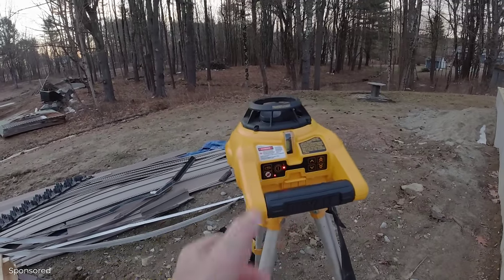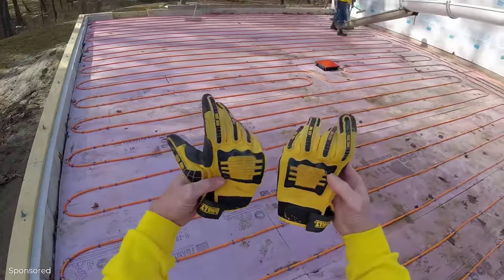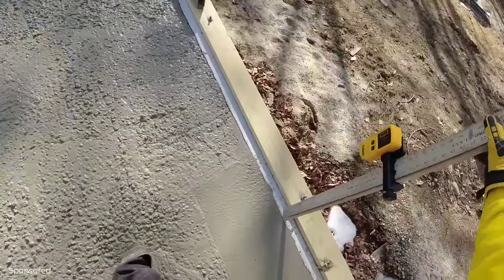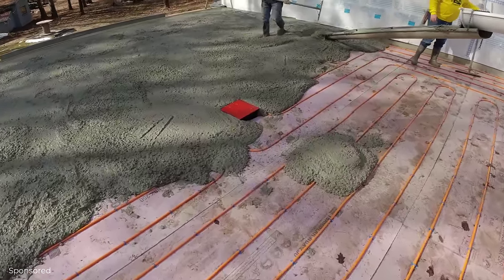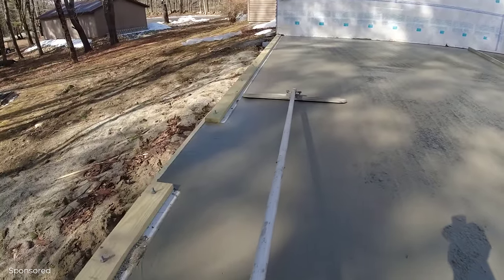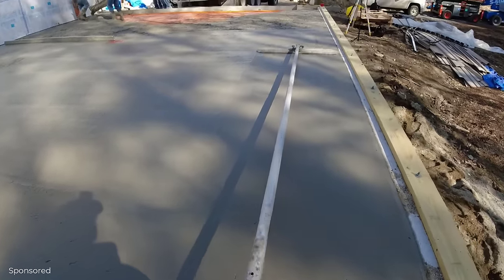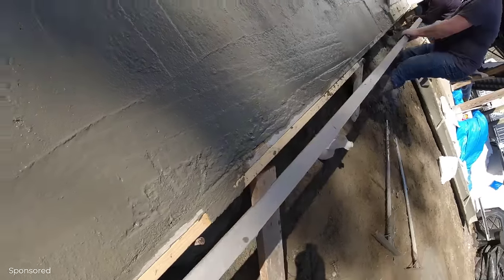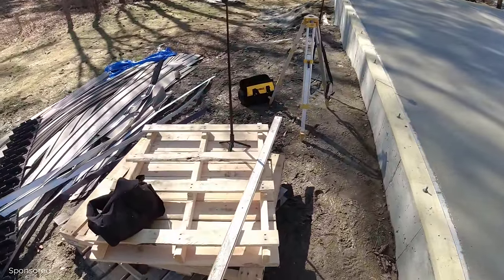I Couldn't Pour Concrete Without This! It Made Pouring This 32' x 30' Garage Floor EASY!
I used my new DeWALT Rotary Self Leveling Laser to pour this garage floor and what a nice Laser it is! It's very lightweight but feels very rugged. I liked the big handle for carrying it around.
I thought it leveled itself very fast after I pushed the on button. We have to use a laser level to pour all our floors so we know the floor is at the grade we need it to be.
I highly recommend this Laser Level from DeWalt and here's a link to check it out:

TOPCON LASER LEVEL:

DEWALT PENCIL VIBRATION TOOL:

INVERTER GENERATOR LIKE WE USE:

HAND FINISHING KNEE BOARDS:

MAG FLOAT & STEEL TROWEL SET:

2" MARGIN TROWEL:

CONCRETE PLACER OR KUMALONG:

CONCRETE FINISHING BROOM:

CONCRETE SCREED:

CONCRETE EDGER:

CONCRETE GROOVER: